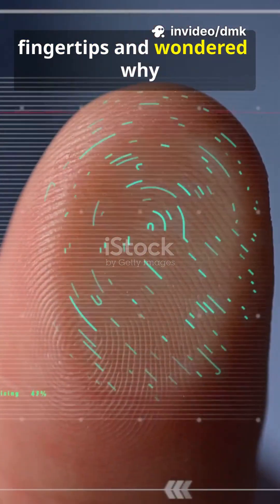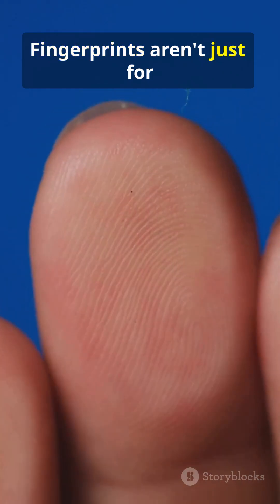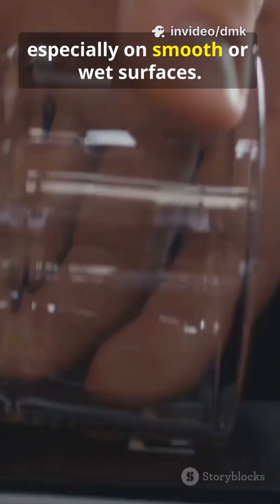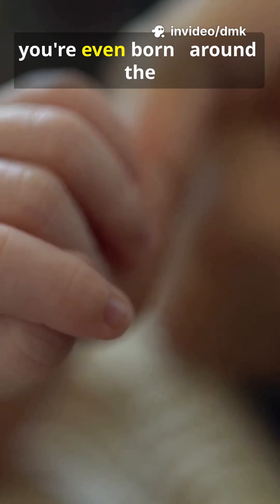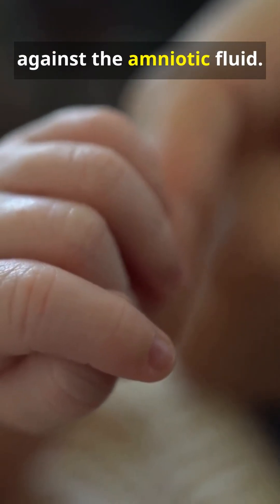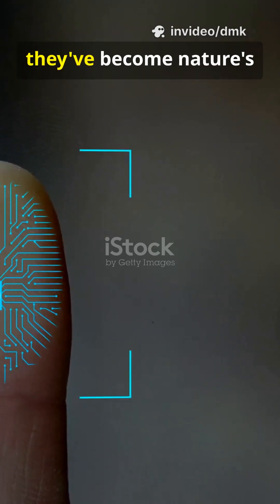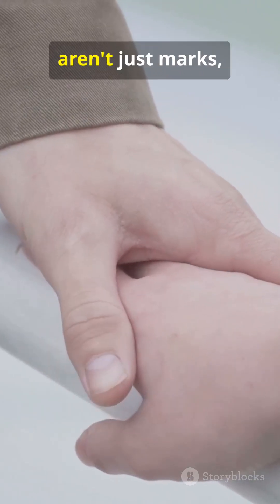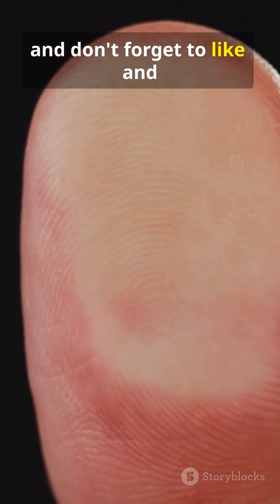Why Do We Have Fingerprints?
🚀 Enjoyed this quick fact? 📚 Like 👍 and share it to spread the knowledge! 💡